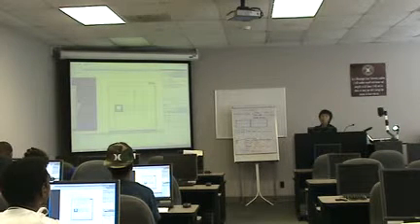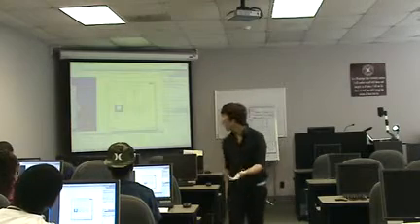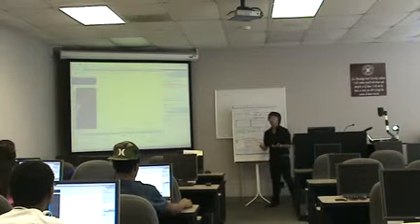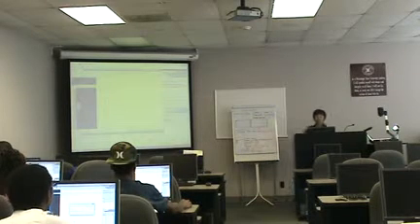M2U00071 00 15 01 00 30 00